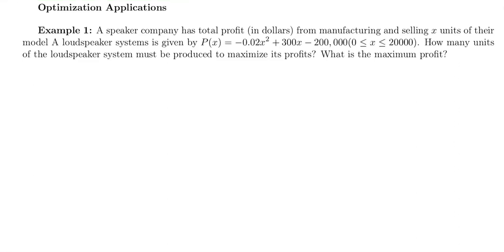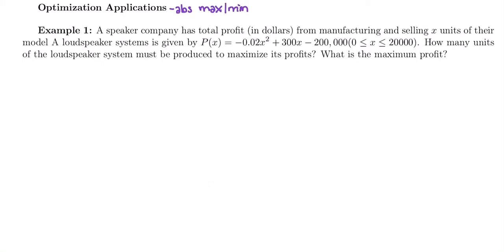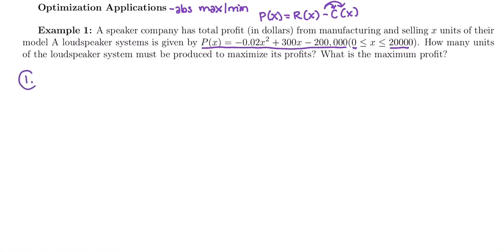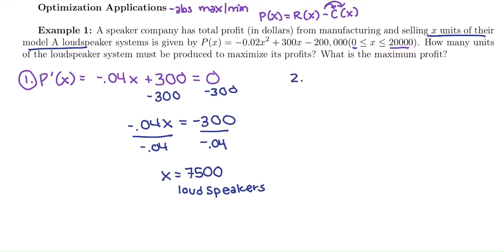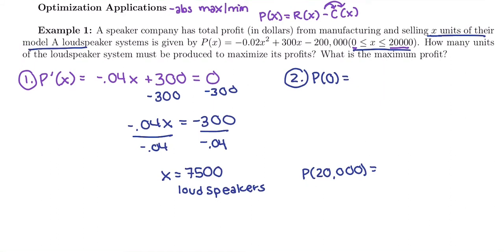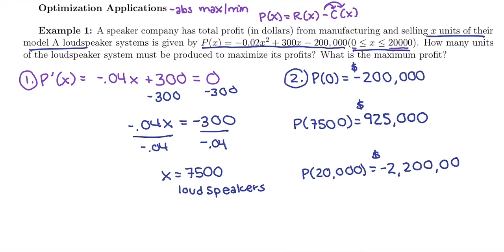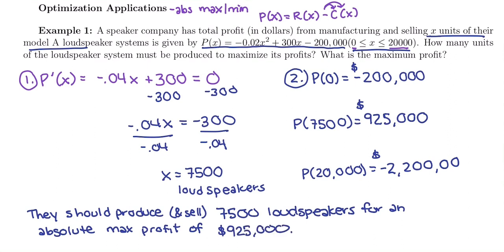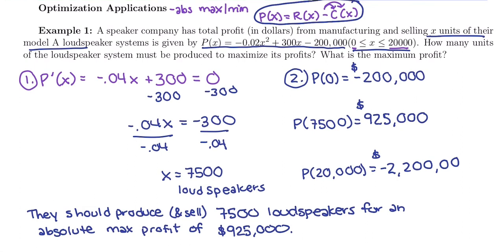29. Optimization Ex 1